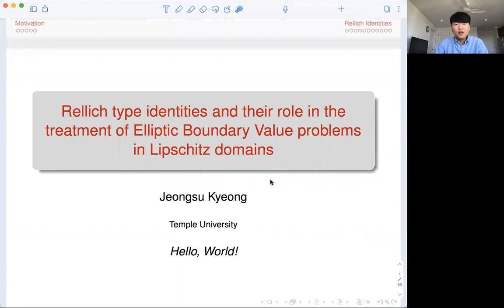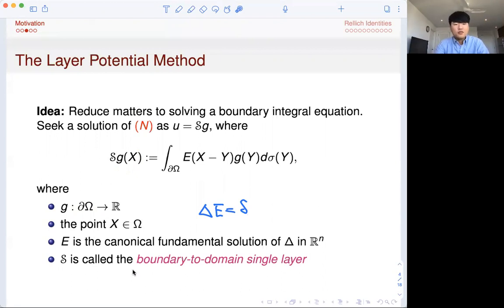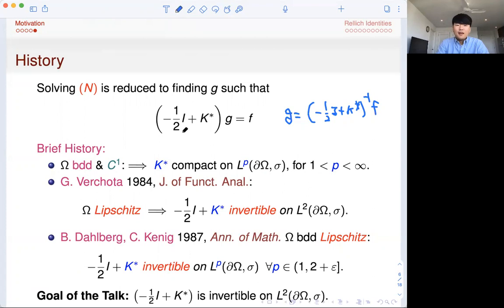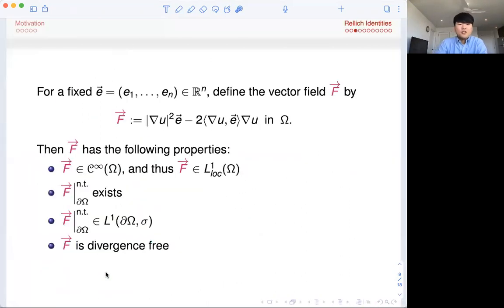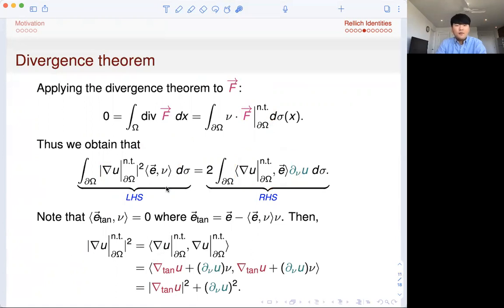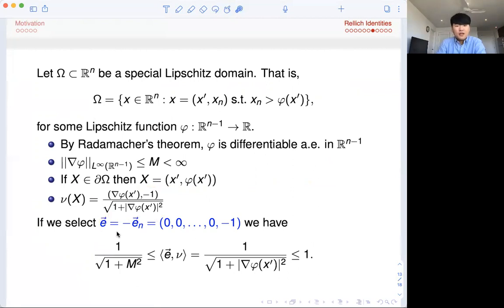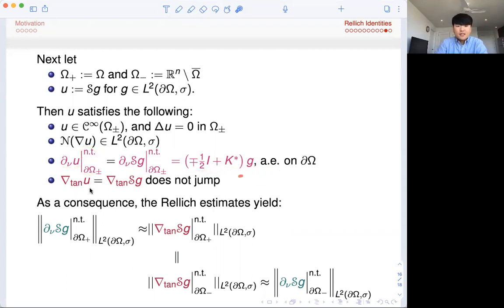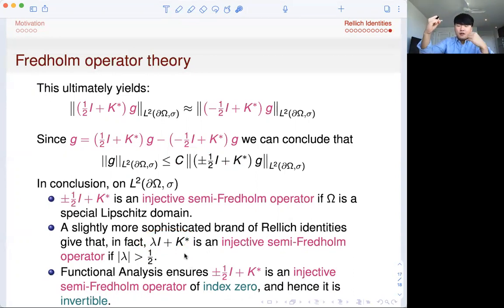Jeongsu Kyeong (Temple U) 2021 - Rellich type identities and Elliptic BVP in Lipschitz domains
Rellich type identities and their role in the treatment of Elliptic Boundary Value problems in Lipschitz domains

Jeongsu Kyeong is a fourth year PhD student at Temple University, advised by Dr. Irina Mitrea. Jeongsu is expected to graduate in June 2023.

MSC2020: 35A01